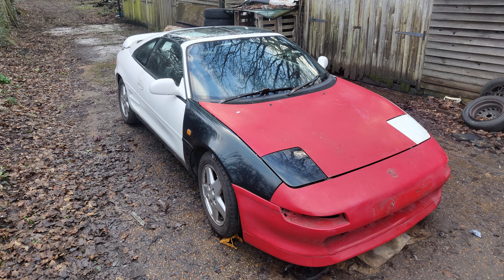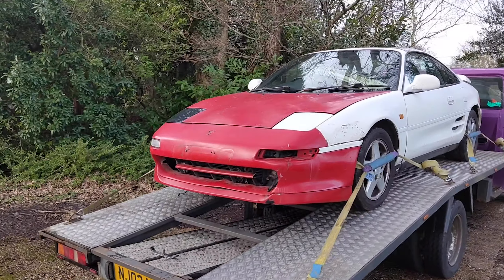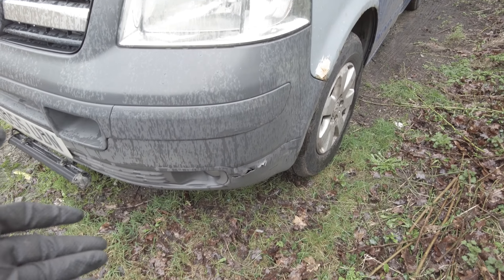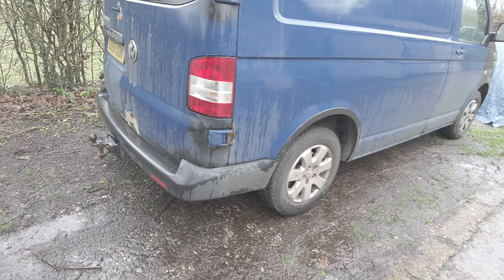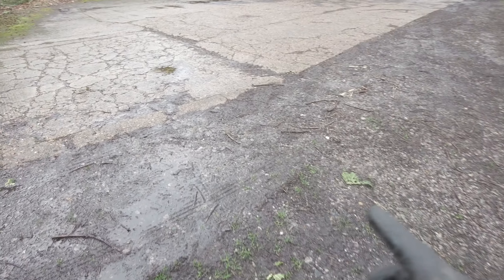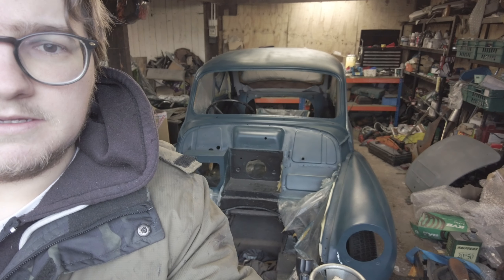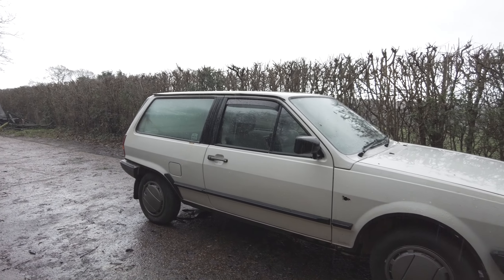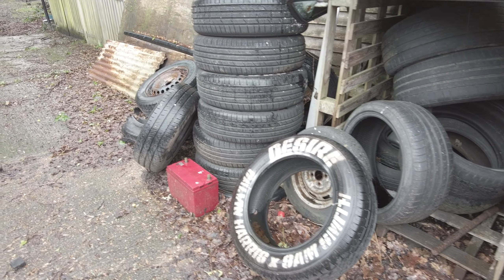Goodbye Toyota MR2?! I Should have Listened to you Guys!! Van Update what colour??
This is just a quick video on why the I have had to sell my Toyota mr2 project,  I should have listened to all the comments that told me not to save this car! although it has gone to a very nice guy who saw it on the channel and is going to restore it!

Sneak peak at another little project (video out very soon) and I want you guys to let me know what colour you think I should paint the Volkswagen Transporter!

Thank you. SORRY THE UPLOADS HAVE SLOWED DOWN! unfortunately I have to do most of my work outside and the weather has been awful! be back up to speed ASAP!